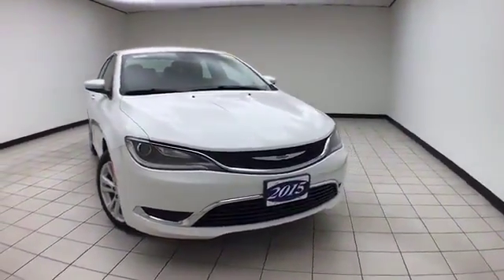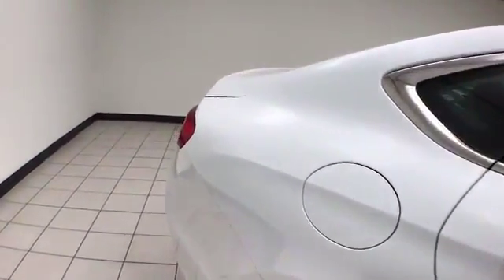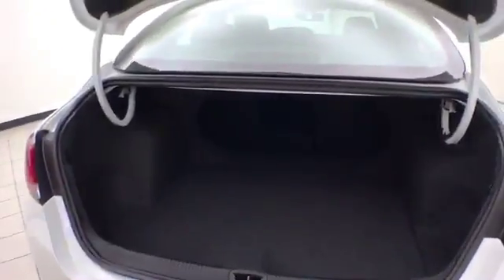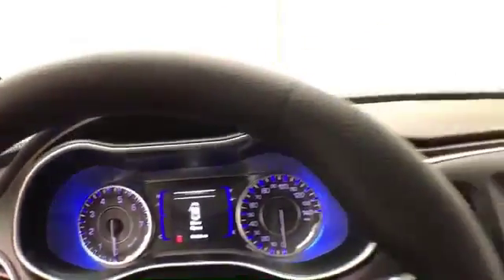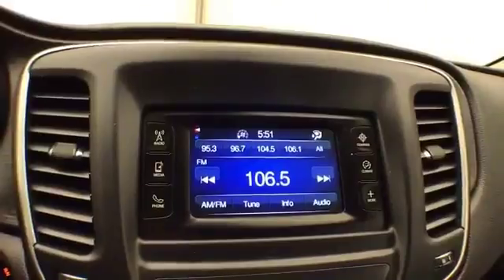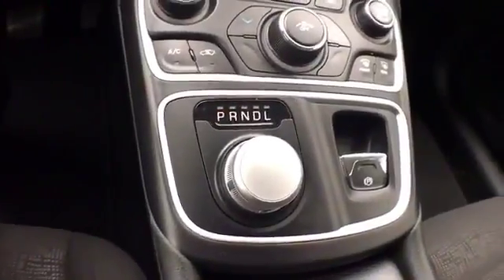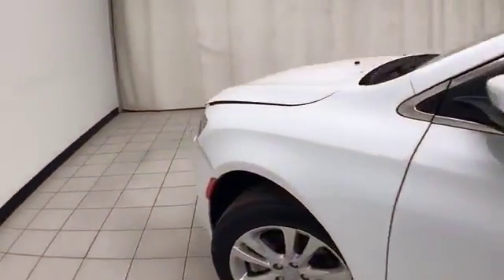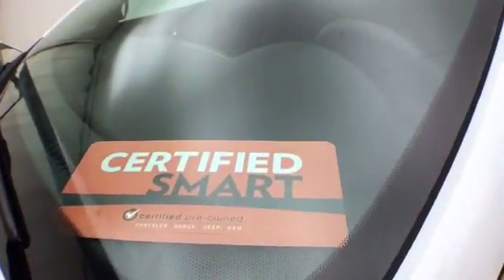Certified 2015 Chrysler 200 Oshkosh WI Sheboygan, WI B9175X - SOLD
Year: 2015
Make: Chrysler
Model: 200
Trim: Limited
Engine: 4 Cyl. 2.4 L
Transmission: Automatic
Color: Bright White Clearcoat
Interior: Black
Mileage: 33016
Stock #: B9175X
VIN: 1C3CCCAB0FN547744
Bright White Clearcoat 2015 Chrysler 200 Limited ** ACCIDENT FREE TITLE **, ** BACK-UP CAMERA **, ** LOCAL TRADE **, ** BLUETOOTH READY **, ** MP3 READY **. Certified. Chrysler Group Certified Pre-Owned Details:* Transferable Warranty* 125 Point Inspection* Powertrain Limited Warranty: 84 Month/100,000 Mile (whichever comes first) from original in-service date* Roadside Assistance* Warranty Deductible: $100* Includes First Day Rental, Car Rental Allowance, and Trip Interruption Benefits* Vehicle History* Limited Warranty: 3 Month/3,000 Mile (whichever comes first) after new car warranty expires or from certified purchase datePriced below KBB Fair Purchase Price! 36/23 Highway/City MPGThree dealerships two locations, one goal to be your dealer! At Sheboygan Chevrolet Chrysler, we walk it, with pride! Our Sales personnel are non-commissioned, which means we pay their wages, not you! Sheboygan Chevrolet Buick GMC Cadillac in Sheboygan, WI, also serving Green Bay, Wausau, Madison, WI and Milwaukee, Appleton, WI, is proud to be an automotive leader in our area. Since opening our doors, Sheboygan Chevrolet Buick GMC Cadillac has kept a firm commitment to our customers. We offer a wide selection of vehicles, and hope to make the car buying process as quick and hassle free as possible.Awards:* 2015 KBB.com 10 Best Sedans Under $25,000 Reviews:* Strong V6 engine; composed ride and handling; high-quality interior materials; slick infotainment interface; available all-wheel drive. Source: Edmunds* The advanced engineering of the redesigned 2015 Chrysler 200 results in highly efficient, refined performance. The exterior design blends coupe-like proportions with a tasteful fit and finish. A dynamic stance, wind-swept profile, finely sculpted curves and aggressive wheel-to-body proportions result in a sophisticated road presence. The 200 redefines the sedan interior. A traditional center con

Address:
3400 South Business Drive